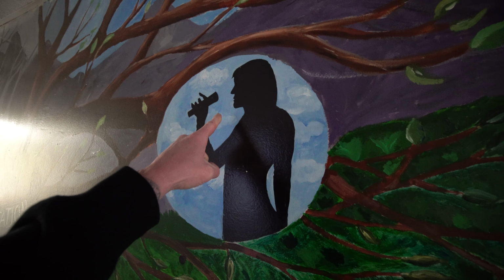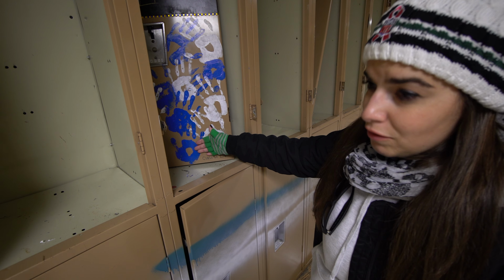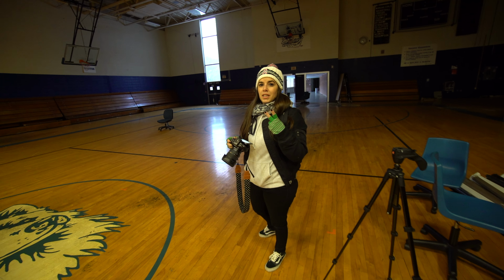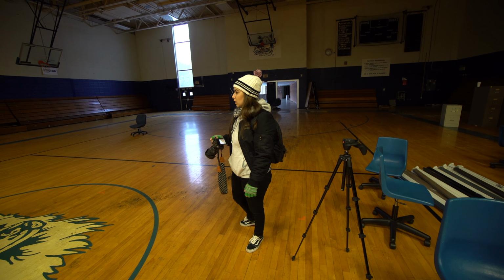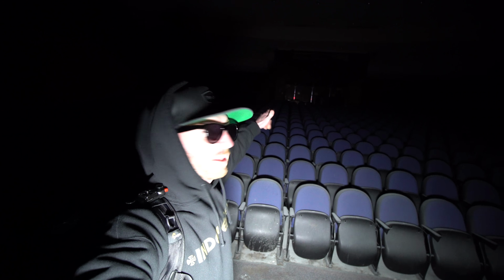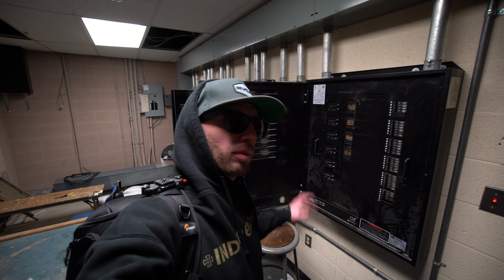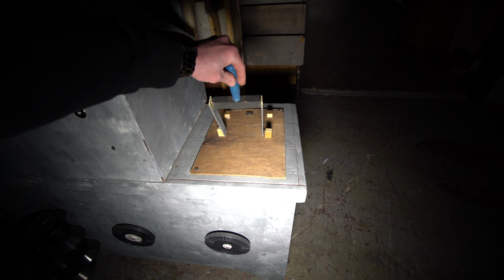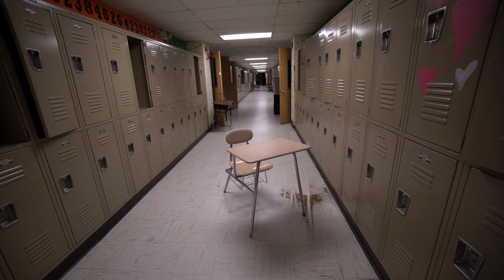UNTOUCHED ABANDONED HIGH SCHOOL WITH POWER 🔴 NOW DEMOLISHED 🔴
RnK & DK4U2C explore an UNTOUCHED ABANDONED high school with power